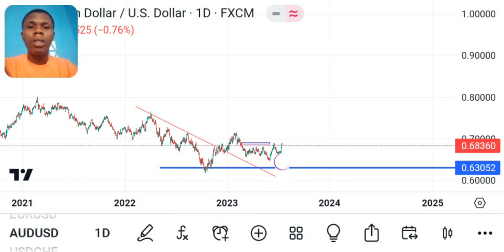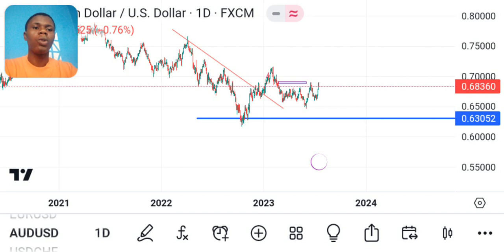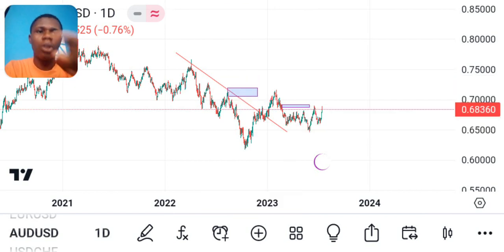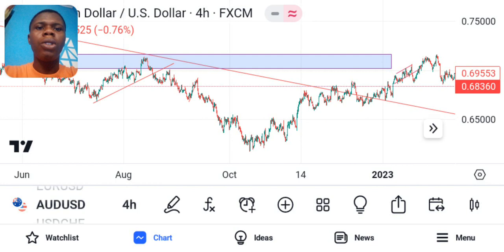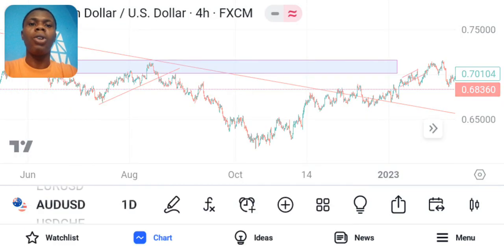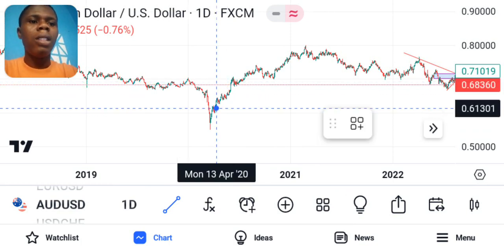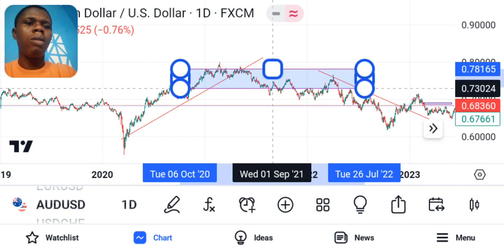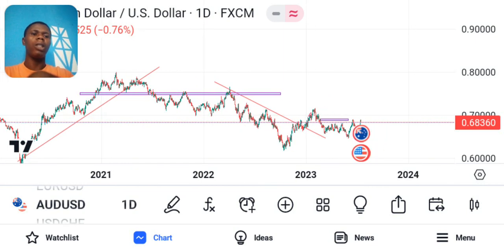The Right concept to backtest any strategy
Backtesting is one of the major pattern adopted by pro traders as it concerns how well a trader Understand the price History of that particular pair.

in this video course I would be walking you on a step by step guide on how to run a backtest using the right approach...